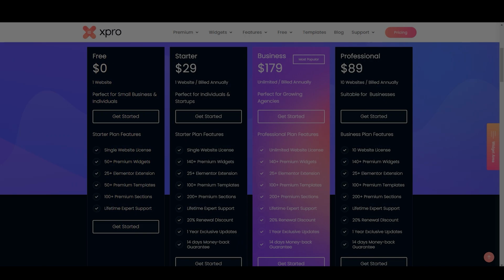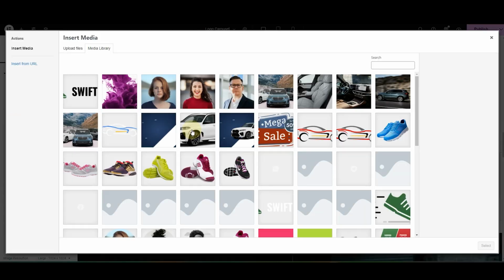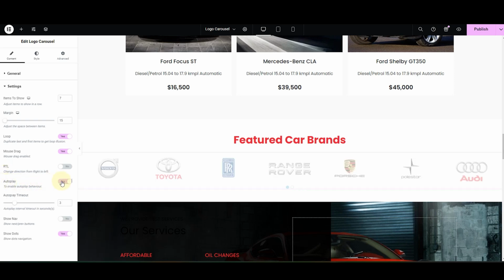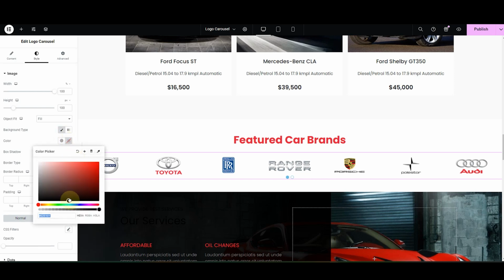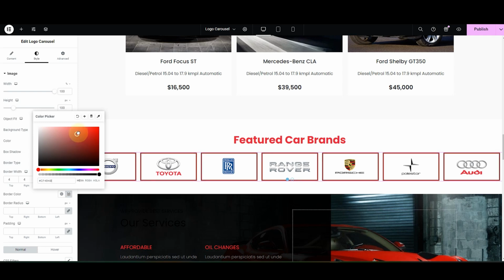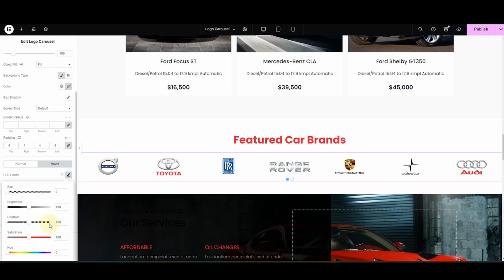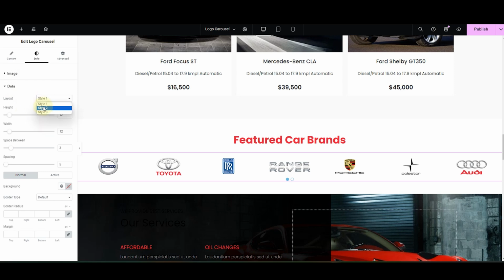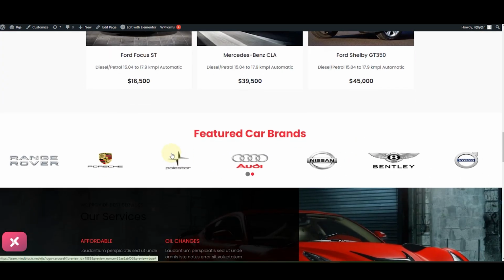Elementor Logo Carousel Widget | Tutorial 2026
Watch this video to learn how to add Logo Slider Widget in Elementor. Create an amazing logo carousel on your WordPress website and showcase your clients or partners perfectly.
Key Features:
- Adjust the number of logos in each column & add autoplay for an exciting experience.
- Our Elementor logo carousel widget comes with 100s of useful customization options.
- Apply 25+ Hover Effects to Your Logo Carousels
- Apply gradient or solid background color to your logos using our premium Elementor logo carousel widget.
- Try Out Transparent Effect on Background
- Logo Carousel widget works with all display devices
- It offers exciting styling options like box shadow, border, CSS filter & more.

Learn how to add a logo carousel slider widget in Elementor with our Step-by-step Documentation: